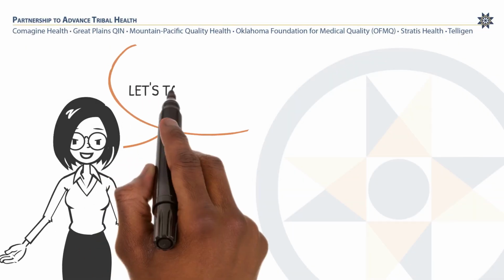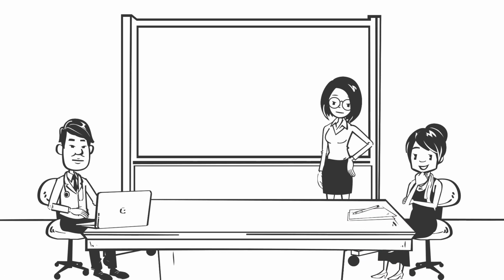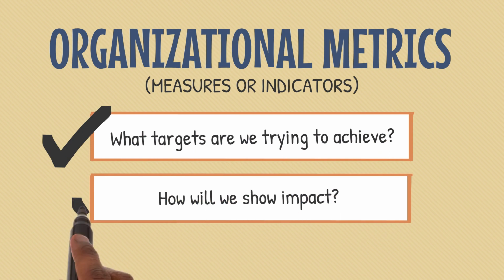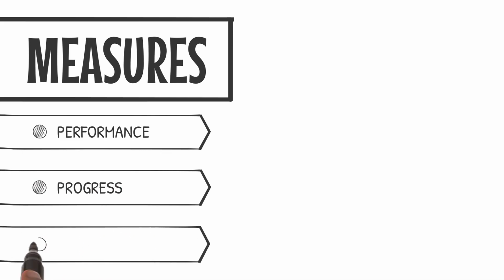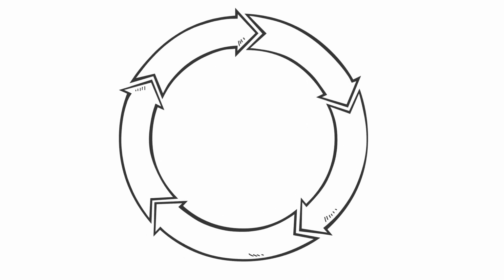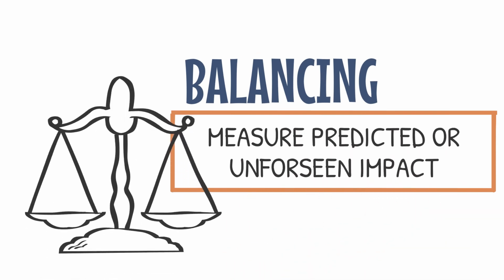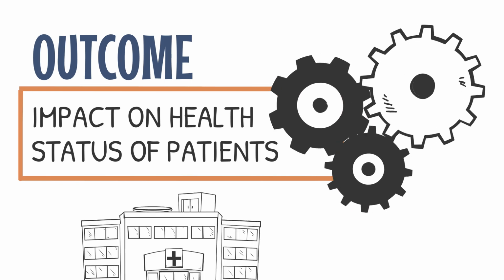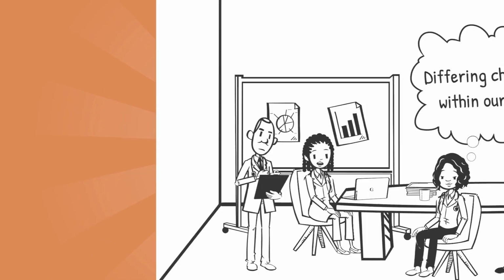09 Quality Improvement Basics - Data and Quality Improvement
This segment focuses on the important use of data collection, tracking and monitoring to support your quality improvement efforts. Video support from the PATH Quality Assurance/Performance Improvement (QAPI) Basics program. Recorded by Mountain Pacific on March 24, 2023.